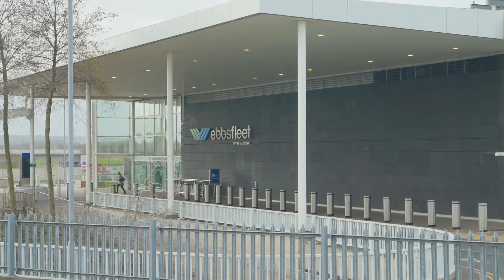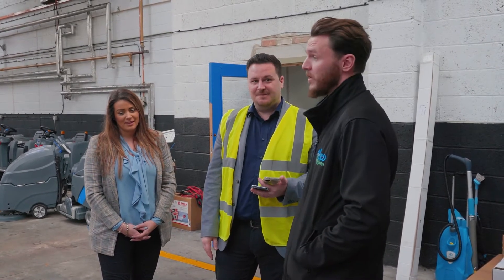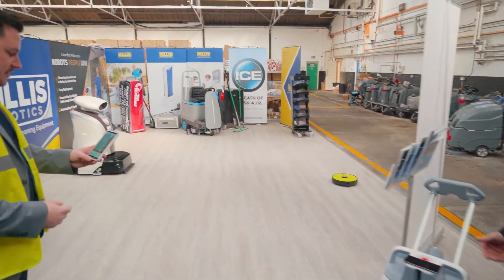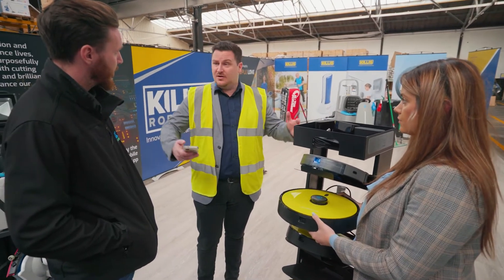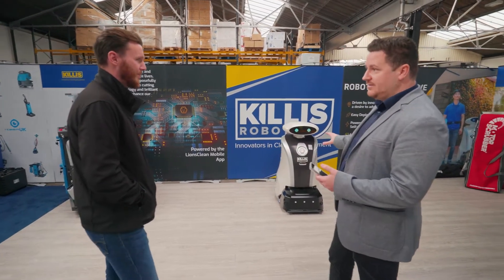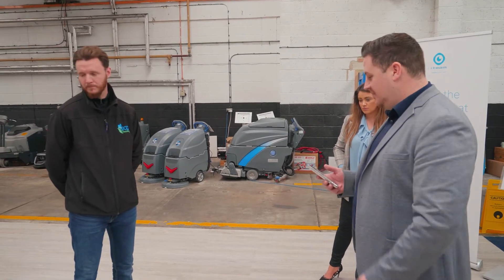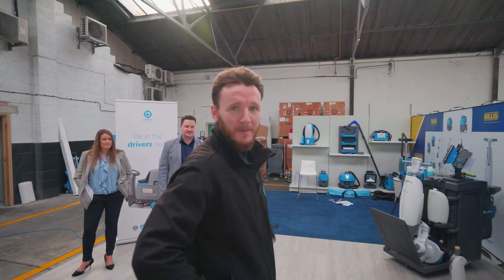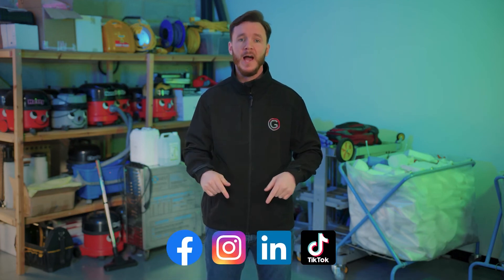BUYING A NEW EMPLOYEE? | The Clean Sweep #003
Welcome back to part 2 of The Clean Sweep #003. Continuing on from last weeks video we are back at the Killis HQ.
In this video we get a rundown on some of the latest and greatest tech that the team at Killis have to offer.
We discuss the impact it is having on the industry, its uses and constraints and where we can see this technology starting to be used.
Chris also gets a lovely song sung to him by Alex. You don't want to miss it
Make sure to check out part 1 if you haven't already

content.
We're professional, commercial cleaners at heart, but want to share our knowledge and experience
through our new channel, so if there are any videos you'd like us to film in the future please let us
know and we'll add it to our list.